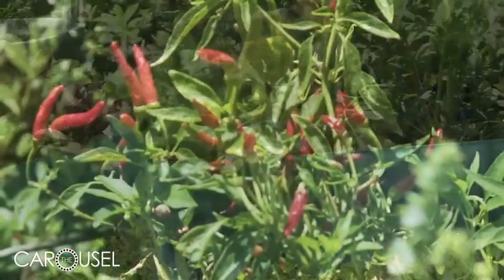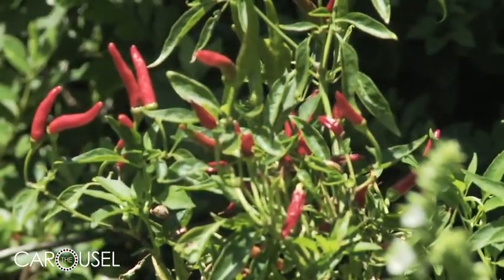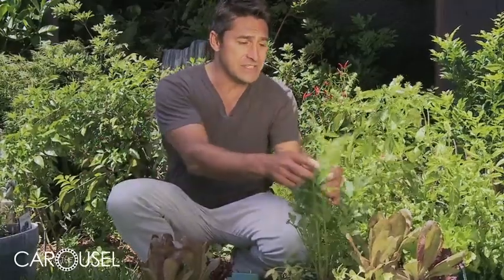How To Grow an Edible Garden with Jamie Duries - The Carousel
JAMIE DURIE
Designer
Jamie Durie’s Tips on Growing an Edible Garden
Growing your own edible garden will benefit your body, your mind, your spirit, your tastebuds, your kids, your wallet and the environment. Jamie Durie talks us through some great tips and ideas to get you inspired.